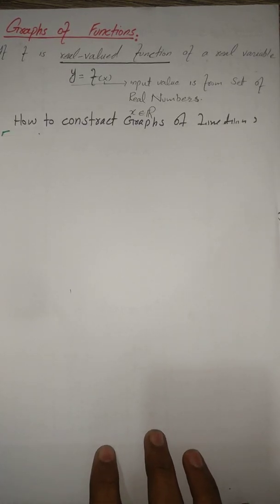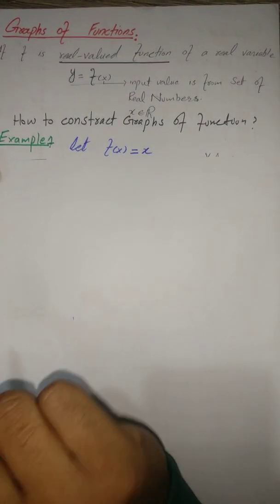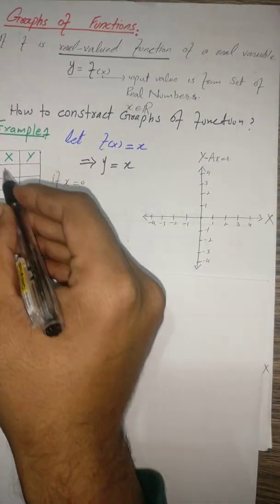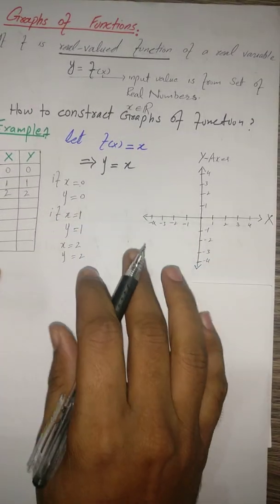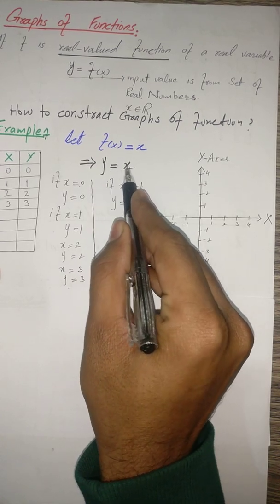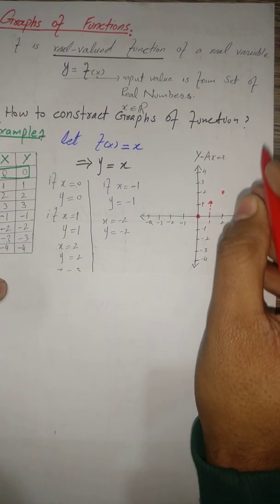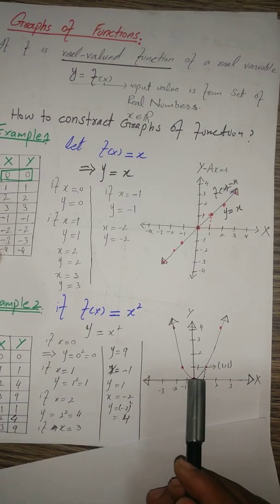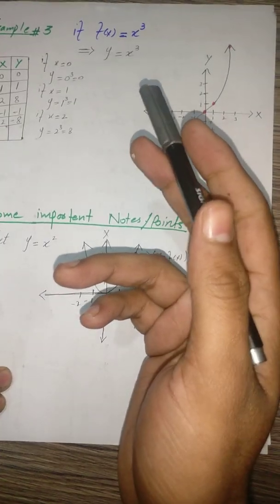Graphs of Functions and How to Construct the Graphs [Ch#0 ,Calculus by Howard Anton 10th edition ]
Graphs can provide valuable visual information about a function.
how to construct the graphs